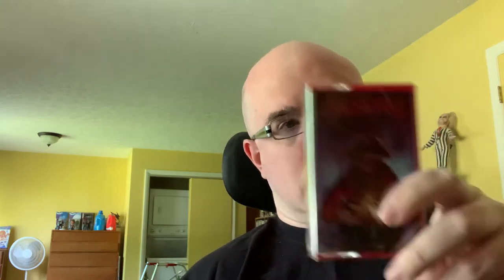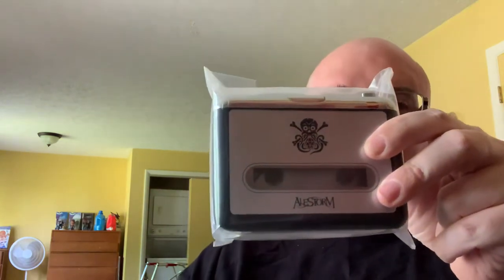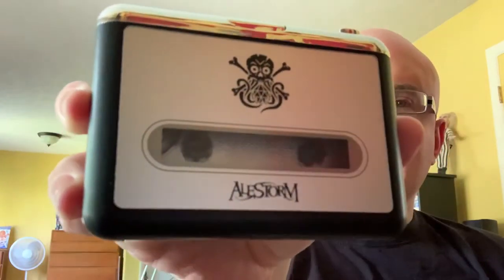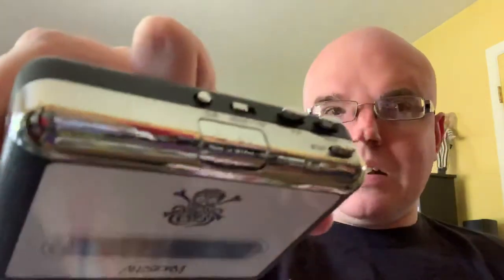Alestorm - Curse of the Crystal Coconut Cassette Tape & Walkman Unboxing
I take a look at one of the most unique collector’s items from a band I’ve ever seen...